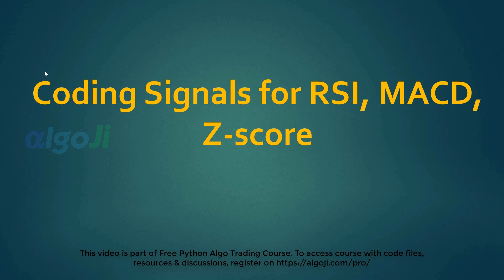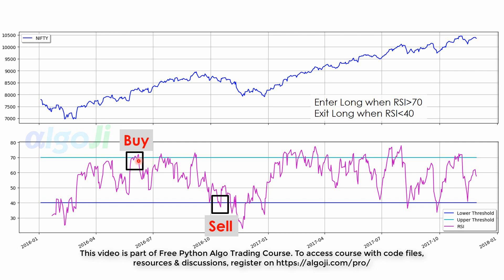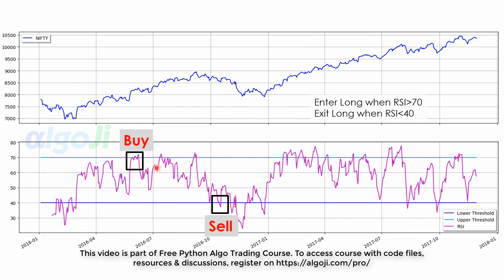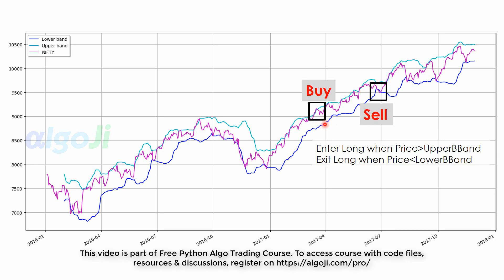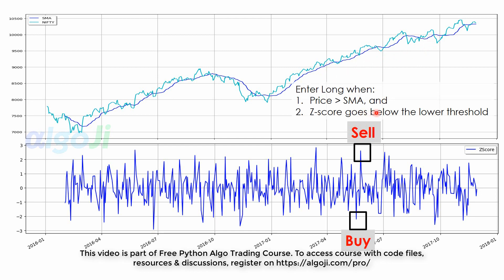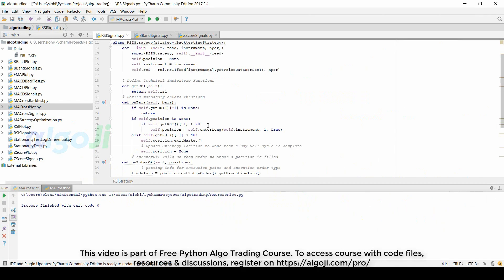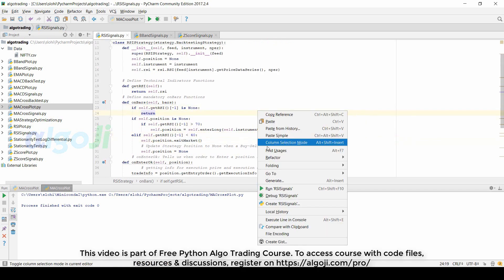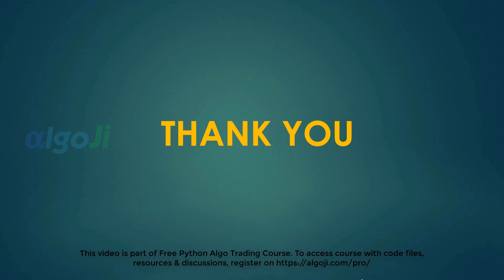RSI, Bollinger Band, Zscore Signals - Python Algo Trading Course